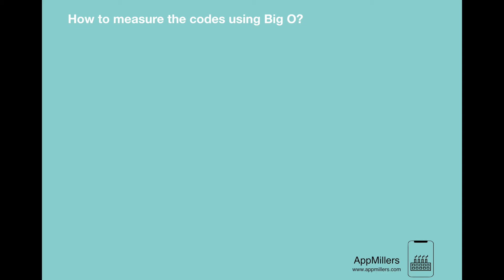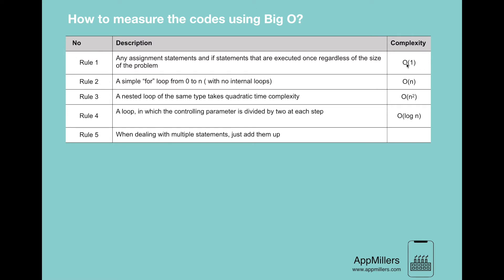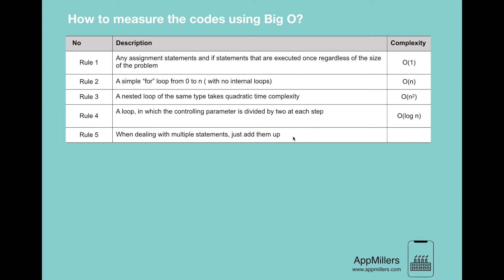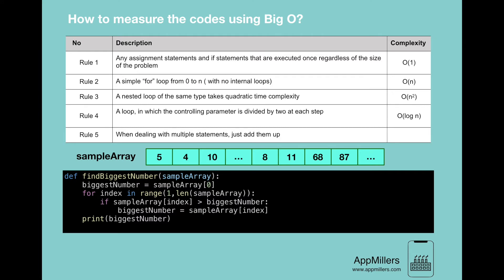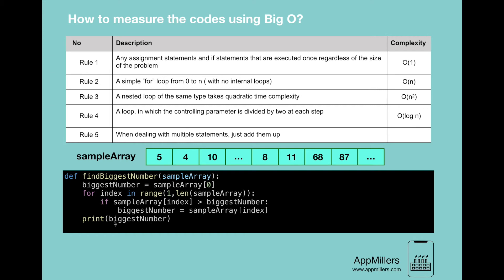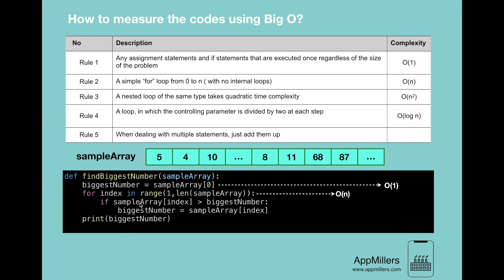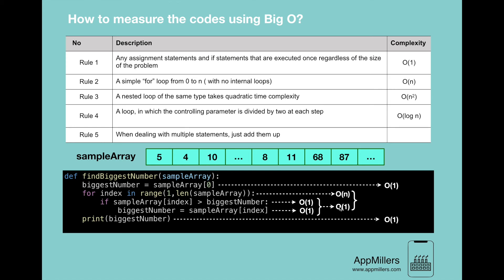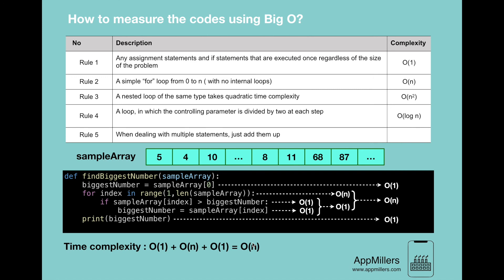How to measure the codes using Big O?